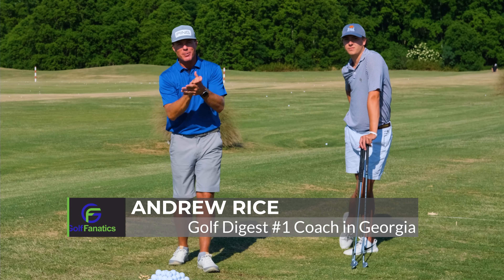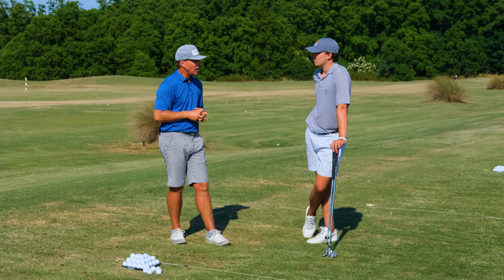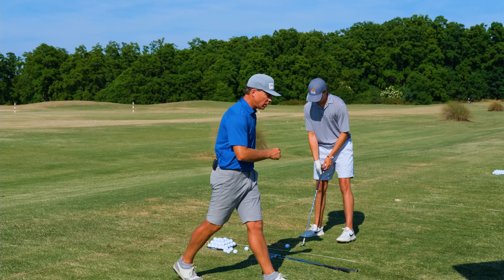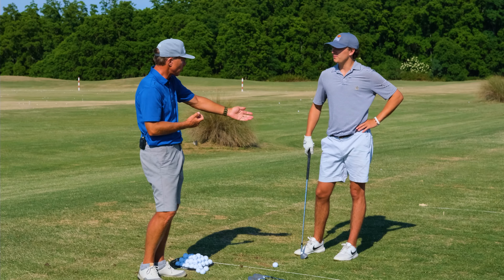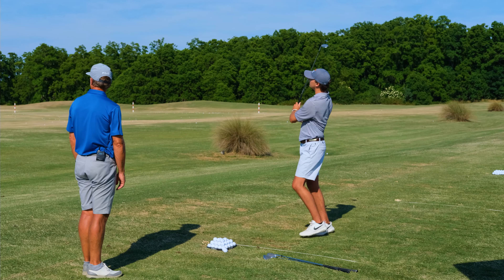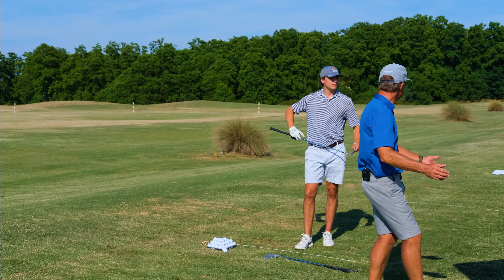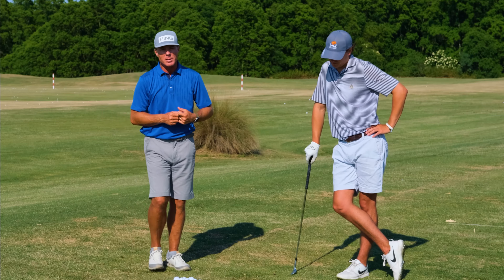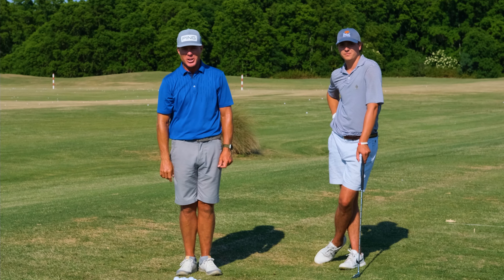WEDGE CONTROL | HITTING DISTANCE WEDGES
Today, Andrew Rice shows you how to control your wedges from shorter distances

► Don’t forget to HitTheBell so you don’t miss out on new content!

Welcome to Golf Fanatics!  We’re here to help you, the every day golfer, play better, more consistent golf.

If you’re looking to launch longer, more accurate drives, hit straight and solid iron shots, save strokes with a tidy, well-rounded short game, drain more putts for birdies and pars, or break through your next scoring barrier (100, 90, 80, or Par)...Then you’re in the right place.

On this channel you will receive instruction, tips, advice, and knowledge from some of Golf Digest’s Top 50 Teachers, Golf Digest’s #1 Ranked Teachers, and a  3-TIME SWFL PGA Teacher of the Year all in the same place. PLUS, our stable of expert contributors on fitness, course strategy, mental training, clubfitting, and more.

If you enjoy the channel and want to take your game to another level, hit the subscribe button and click the notification bell to be notified when we upload a new video!

P.S. If you want FREE DAILY TIPS that will help you improve your game, check out our